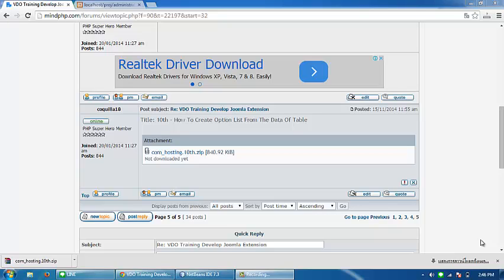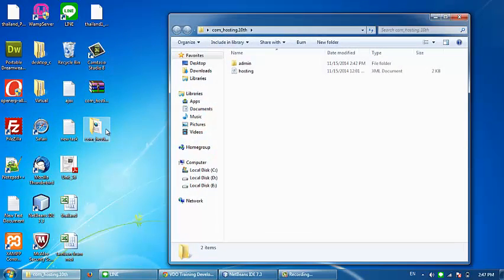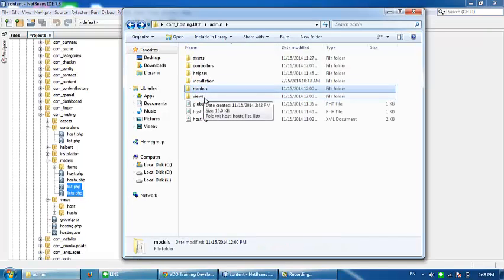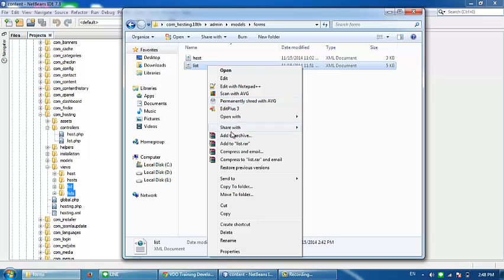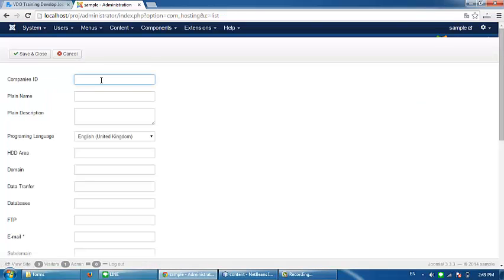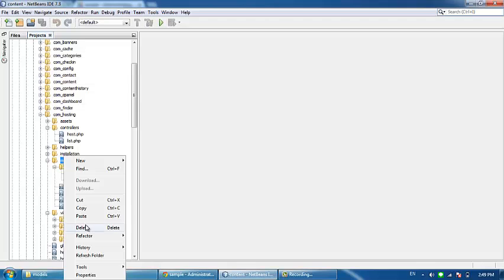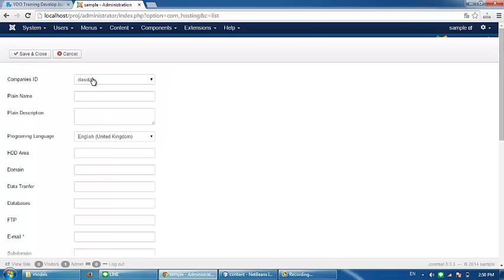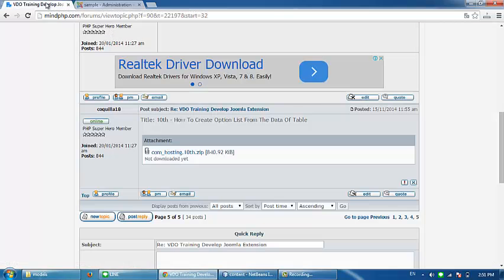Joomla 3.x Developing 10th - How To Create Option List From The Data Of Table